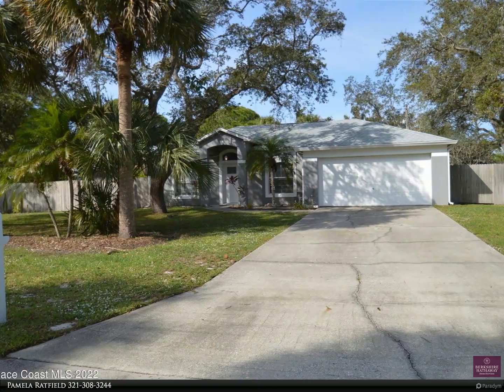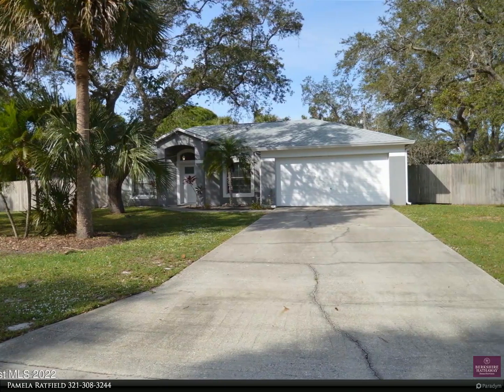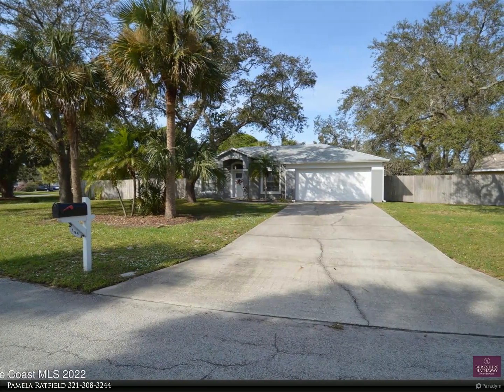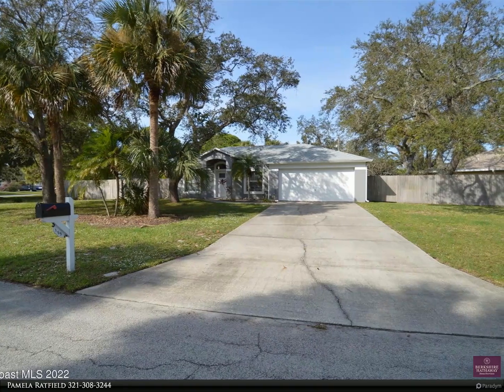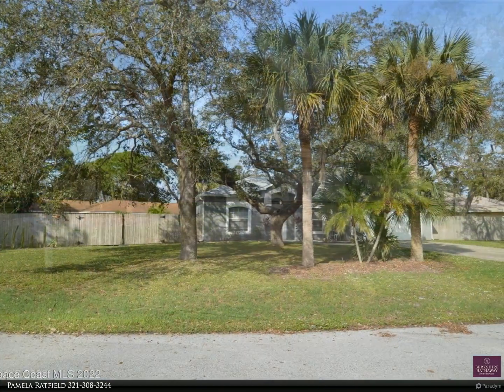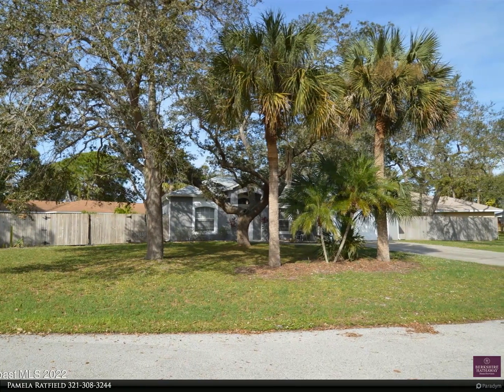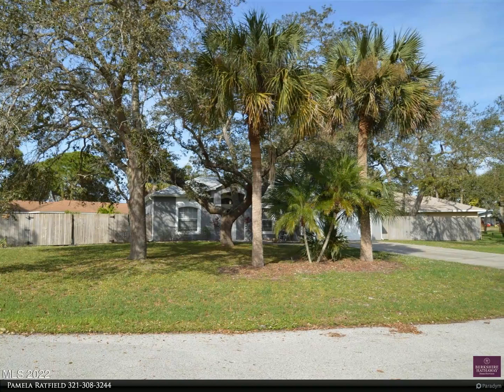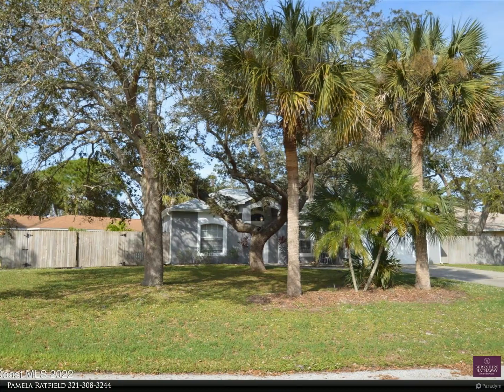Berkshire Hathaway HomeServices Florida Realty - 155 Bluff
Cute 3 bed 2 bath home on a large corner lot. Rent includes pool maintenance and lawn service. Laminate flooring throughout home. Large pool and covered patio.

Pamela Ratfield
Berkshire Hathaway HomeServices Florida Realty